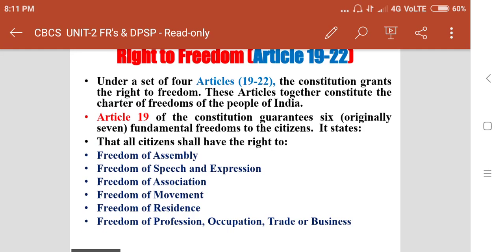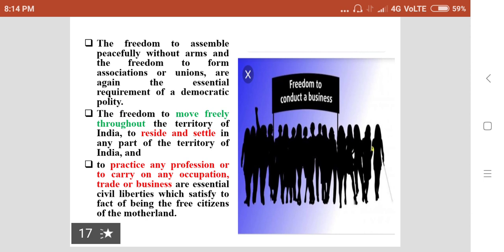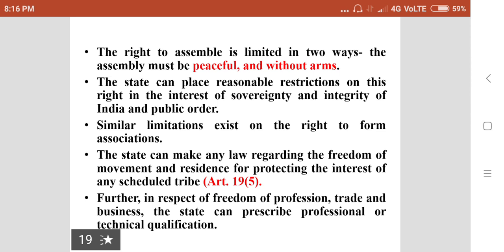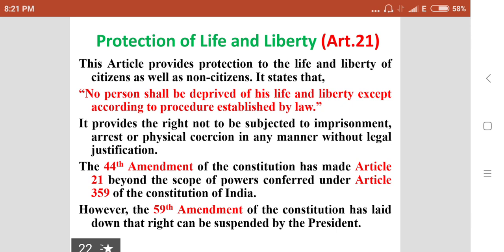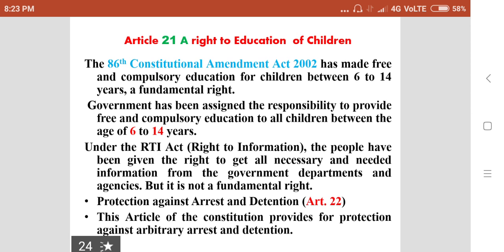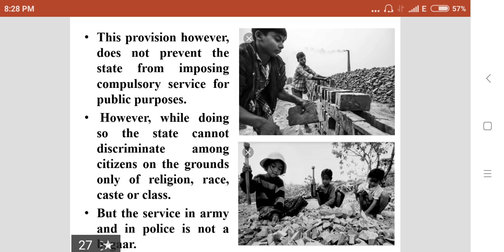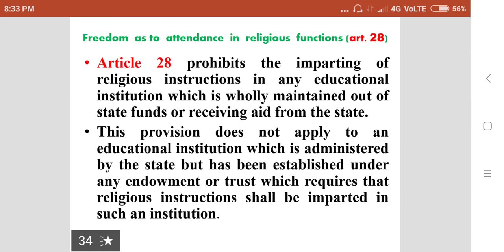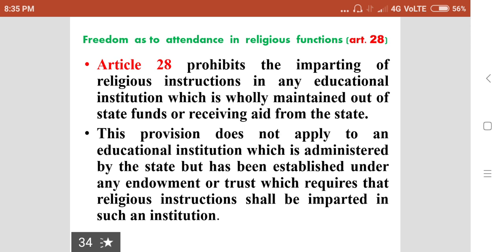unit 2 class 2 ic